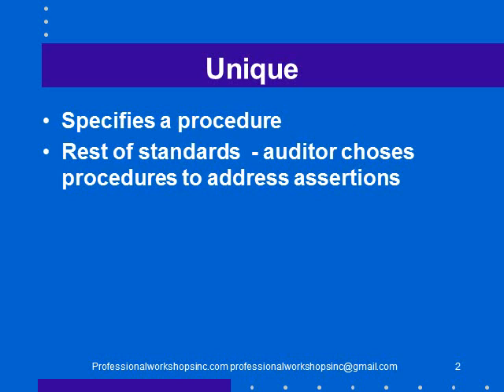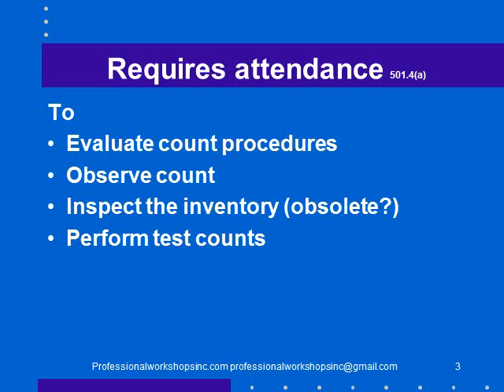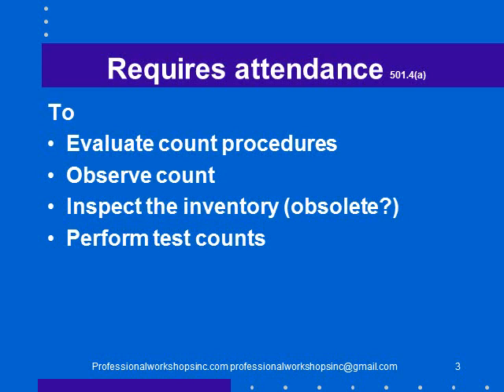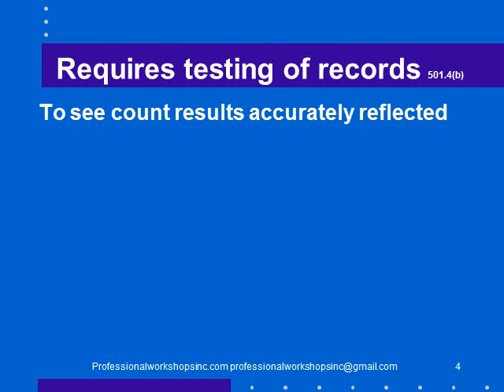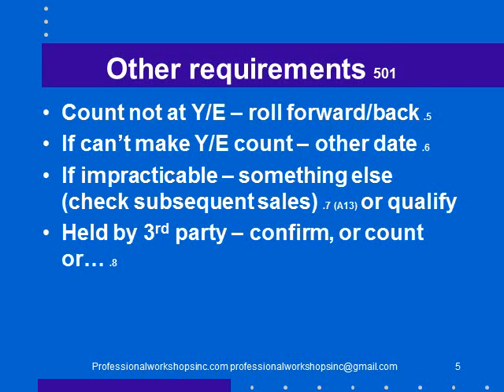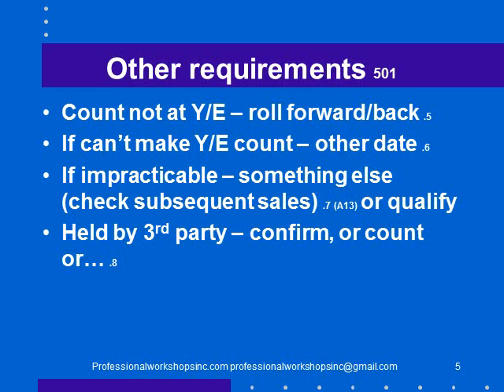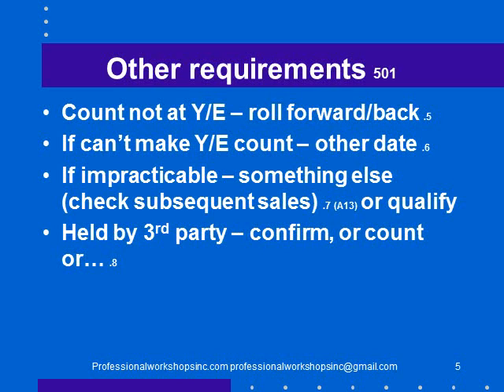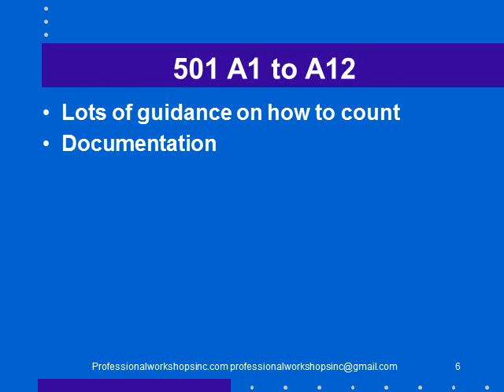501 Inventory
In this module the requirements of professional standards for the audit of inventory are discussed.  Inventory is unique in that standards prescribe a time sensitive procedure - inventory observation.